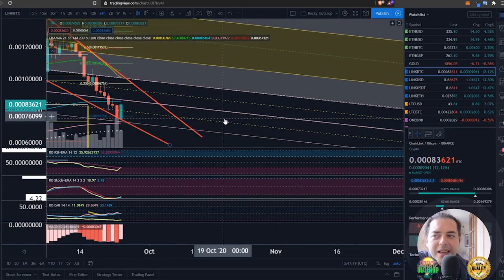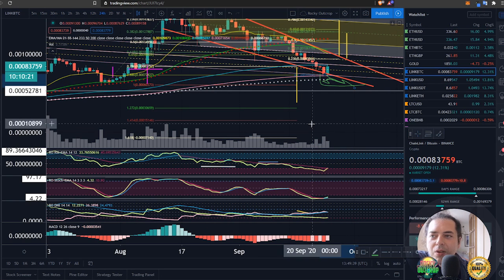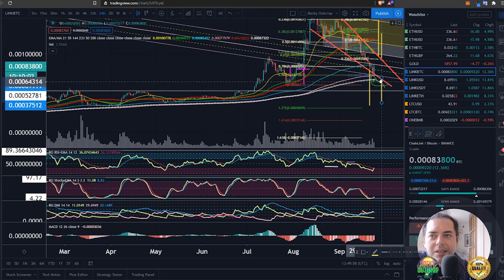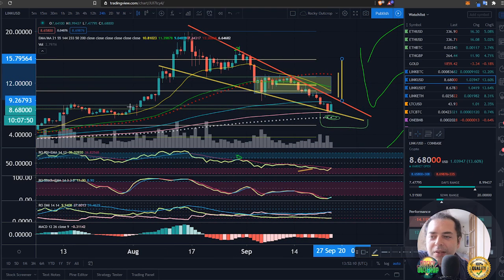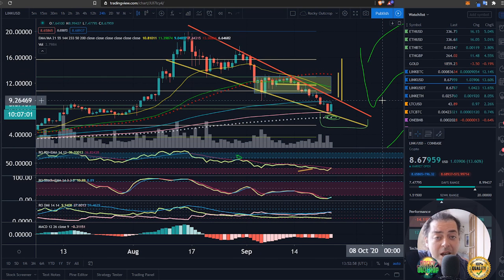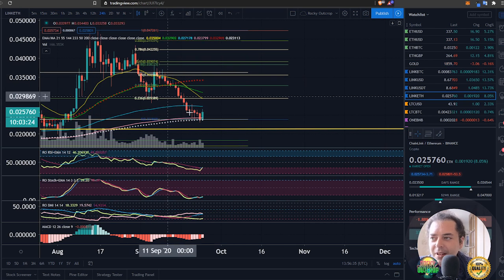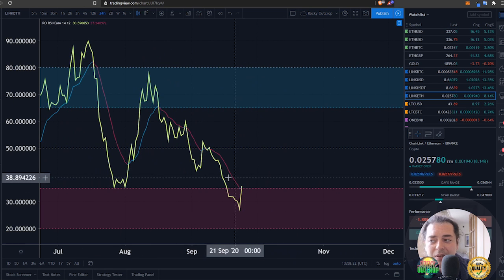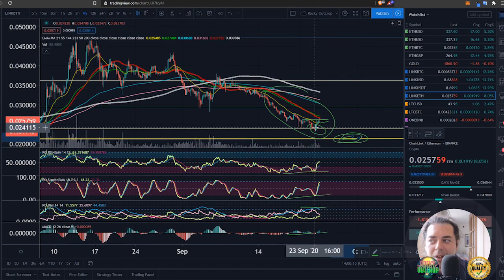CHAINLINK Technical Analysis ~ Be the STRONGEST LINK in the CHAIN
Filmed September 24 - Filmed with a big bucket load of love and care for the audience this T.A is meant to make you a better trader. So that's what we are going to be doing. In the future it will be even more so like that as I am perhaps giving a wee bit too much away and making you money without you having to THINK which is not why we look at LINKUSD LINKBTC and LINKETH in these daily episodes.

Oscillators:
RSI + Ema,
Stochastics
MACD